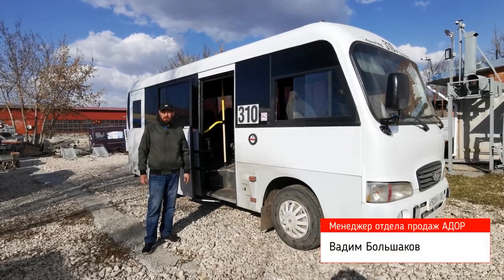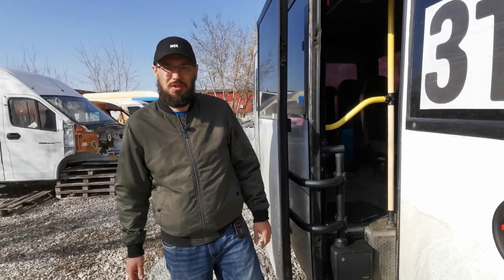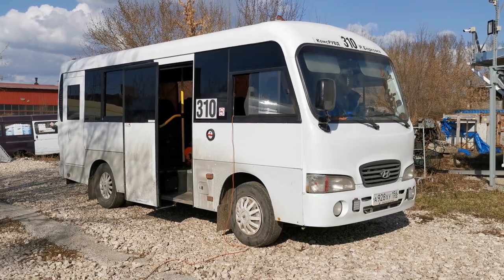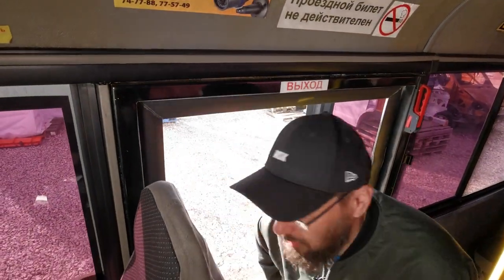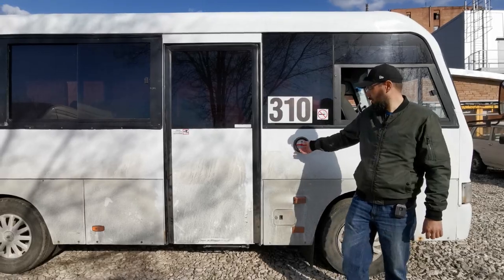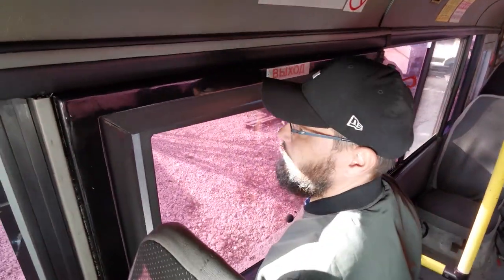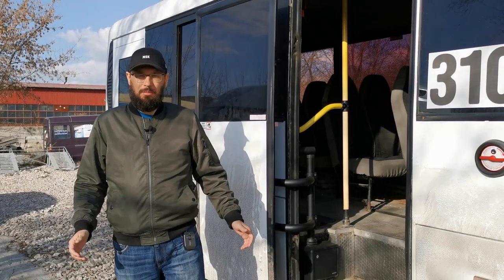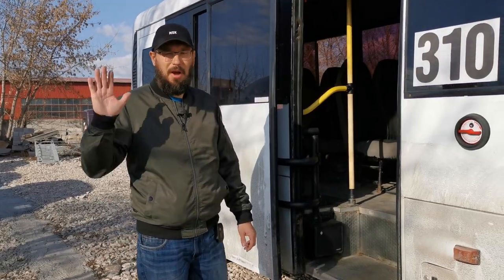Электропривод ФЕНИКС для автобусов с бортовым напряжением 24 вольта на примере Hyundai County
Сегодня у нас в эфире  автобус Hyundai County и уже хорошо знакомый  многим -  привод ФЕНИКС ,  который  отлично подходит для замены изношенных и вышедших из строя штатных приводов прислонно-поворотных дверей.
 В нашу компанию и дилерскую сеть часто обращаются с подобным запросом. И в этот раз к нам обратился клиент с запросом на  замену штатного привода и наши  техспециалисты  как всегда успешно  провели модернизацию всего механизма дверной системы : установлен привод Феникс, штанга с рычагами, аварийные открыватели.
 Важное отличие, от других подобных адаптаций —   в том что  автобуса Hyundai County  ботовая сеть 24V, и  мы установили  версию привода ФЕНИКС  предназначенную  для работы  напряжением именно 24В.   В основе привода лежит моторедуктор 24В и  и специально разработанный нашими инженерами контроллер  блок управления приводом.  В остальном, в плане потребительских и эксплуатационных качеств, привод ФЕНИКС 24 V  аналогичен версии 12 V .  Напомню  основные преимущества Феникса:
• Надежная прижатие  двери в в дверном проем
• Автооткат двери при наезде на препятствие
• Аварийное открытие  двери изнутри и снаружи
• Обратимый моторедуктор, который позволяет избежать поломки привода при любом внешнем воздействии на  дверь.

  Наша компания приступила к серийному выпуску приводов Феникс 24V и в ближайшее время такие привода поступят на конвейер одного из производителей автобусов, ими буду оснащать новую модель каркасного автобуса , и также  привод появятся  в свободной продаже.

Снято на Huawei p30, музыка взята из открытых источников.